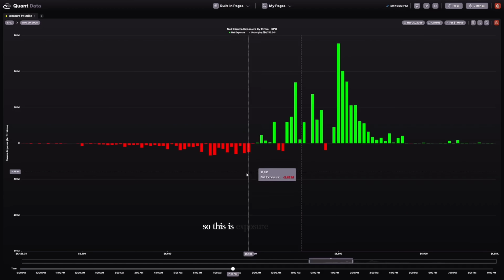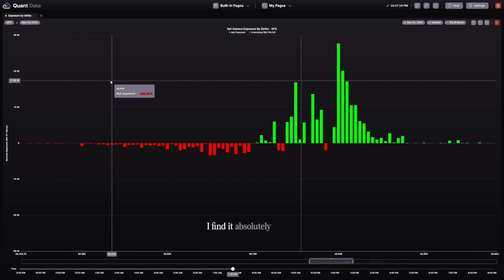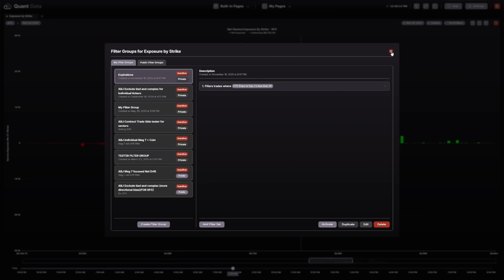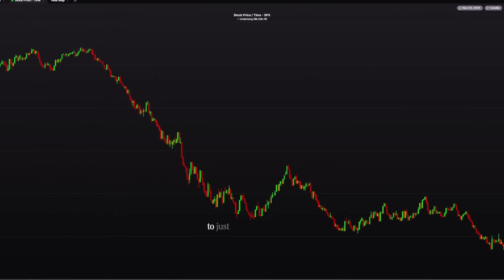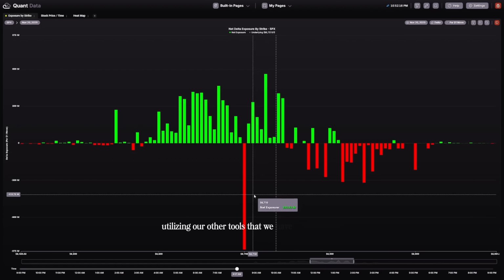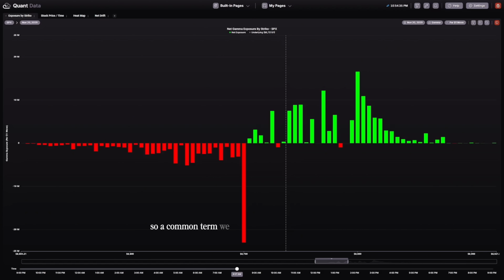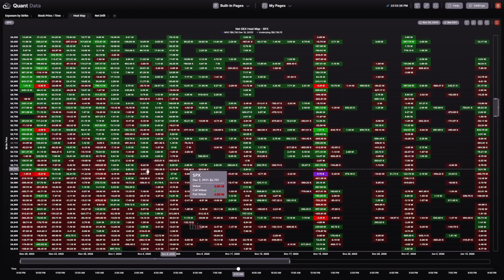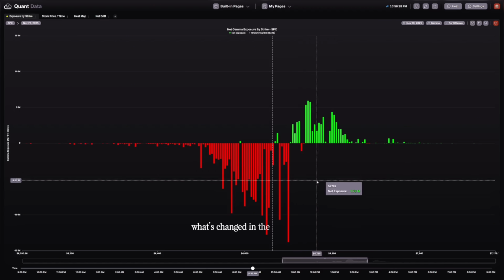How to Use Gamma Exposure by Strike to Read Dealer Positioning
In this video, Quant Data analyst William breaks down how Exposure by Strike can be used to analyze Delta Exposure and Gamma Exposure when trading SPX options. He walks through real examples, shows how strike-level exposure reveals dealer positioning, and explains why this view can be more informative than a traditional exposure heat map.

If you want to learn more about options exposure analytics and how Quant Data’s tools work, explore our education center: